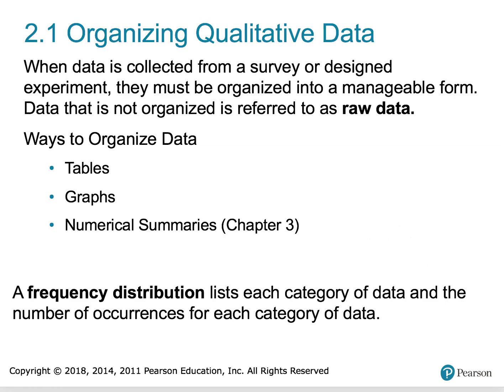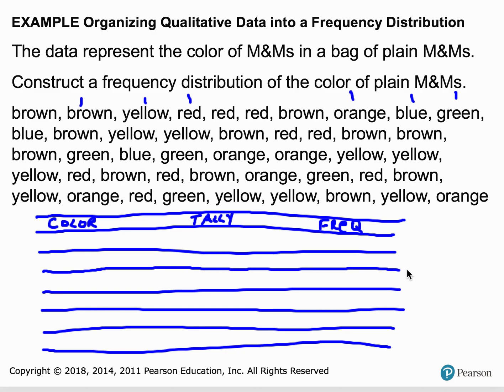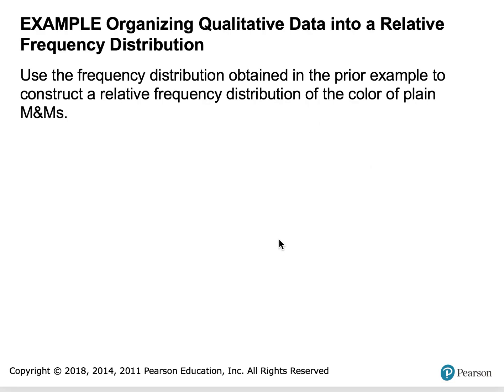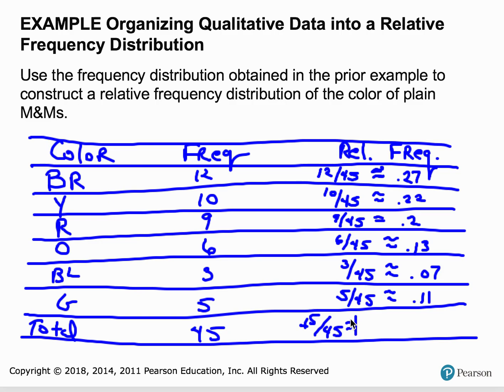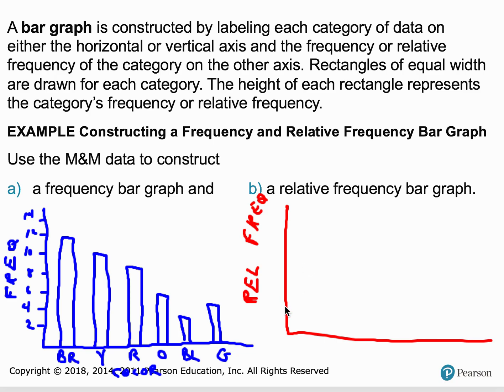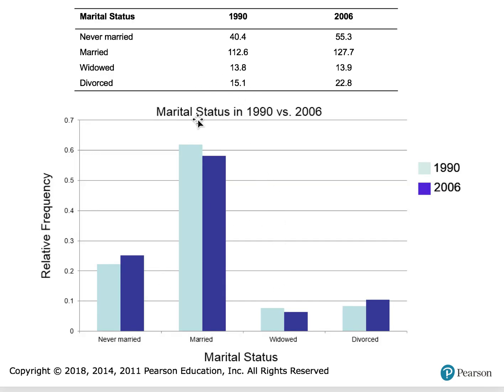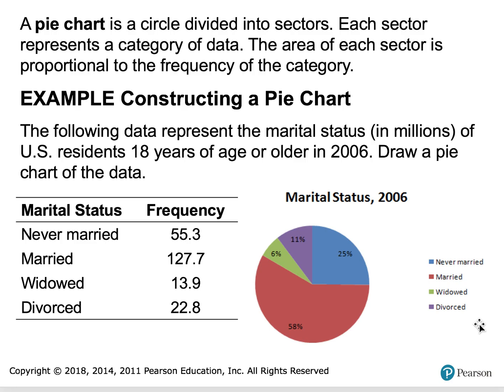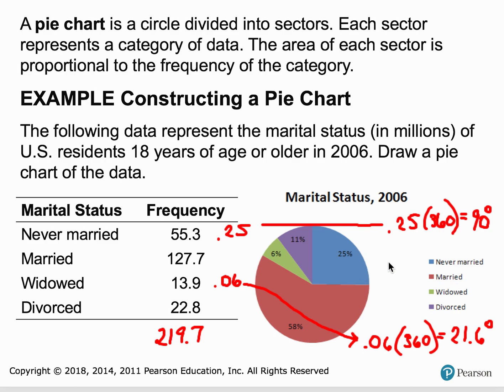1342 Chapter 2 1 Video